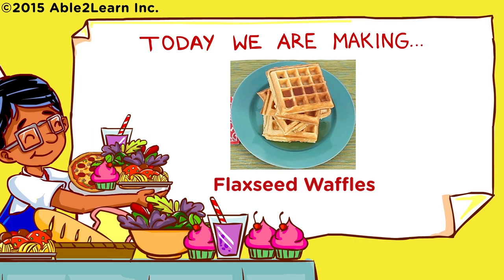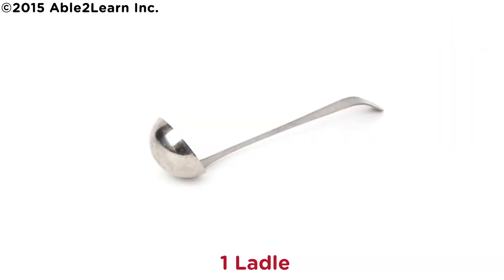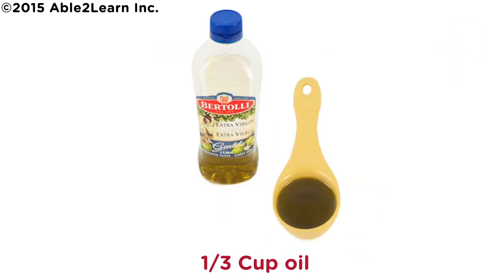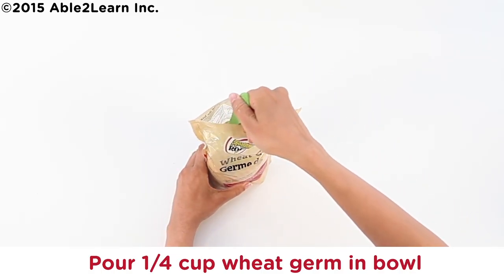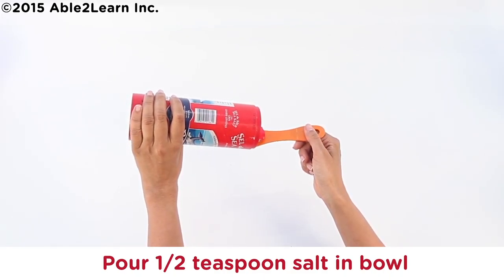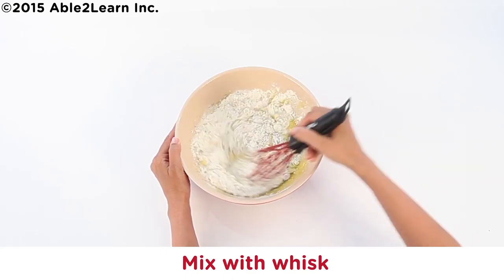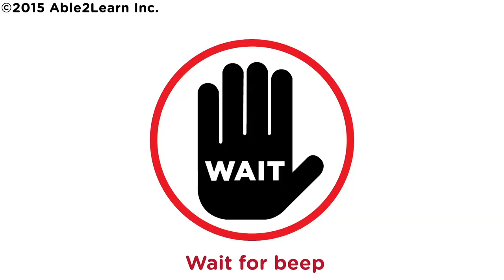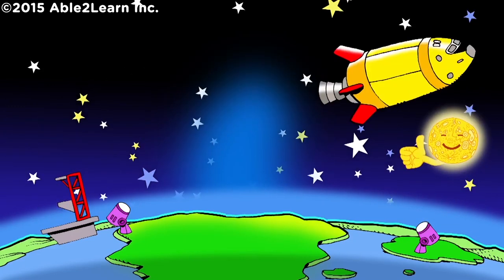Let's Cook! Life Skills - Kids with Autism - Flaxseed Waffles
For the actual print out version of this recipe please visit
and for other amazing resources.

I am a mother of a child with special needs and , I know how important it is to ensure your child is independent.